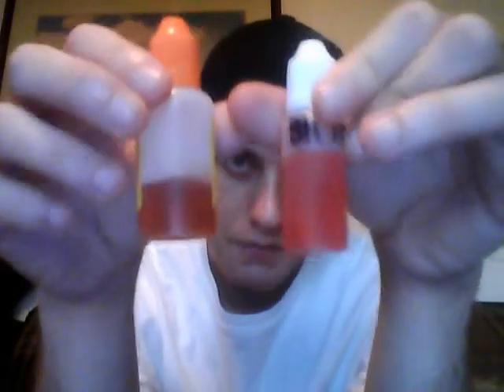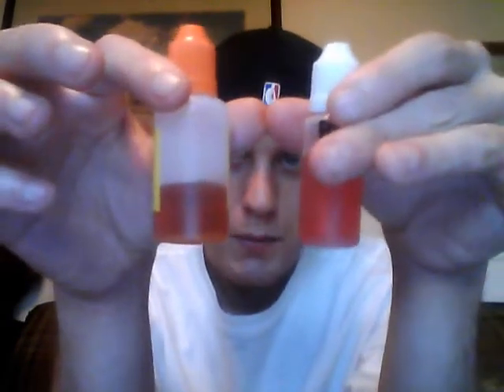Night Lite Vapor Cold Creek & PG Bounty Hunter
Got some vape mail today! Decided to do a review. Cold Creek has a very intense menthol flavor that is just too powerful for me. This has nothing to do with the quality of NLV juice...I am just not a huge menthol person. Anyone who digs strong menthol flavors will probably enjoy the Cold Creek juice.

The PG Bounty Hunter is wonderful. Same great taste as the VG and will continue to be my all day vape and favorite juice.

If you have any questions or comments feel free...I would be more than happy to answer

Cold Creek, Bounty Hunter and Whistle Tip - nitelitevapor.com

ithinkbutn2m @ ECF.